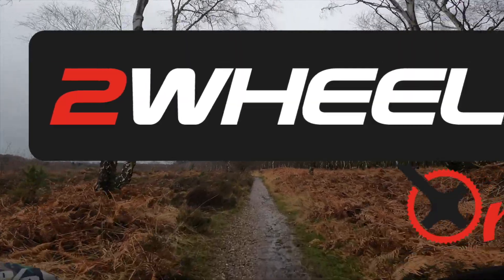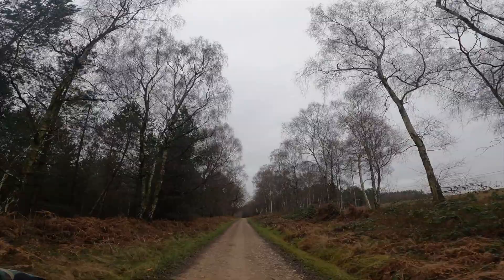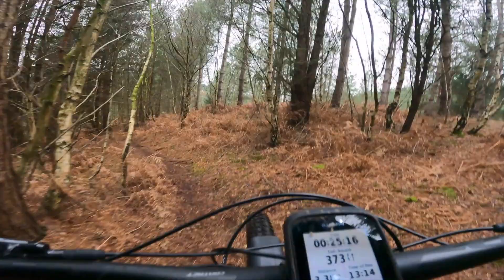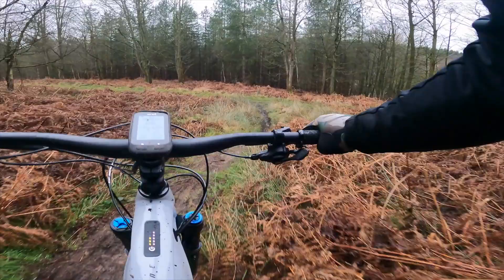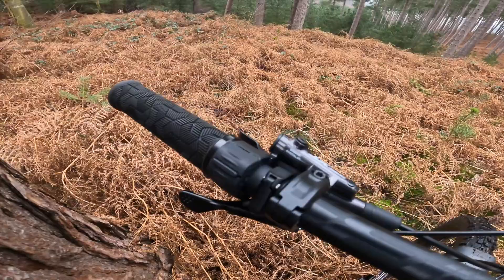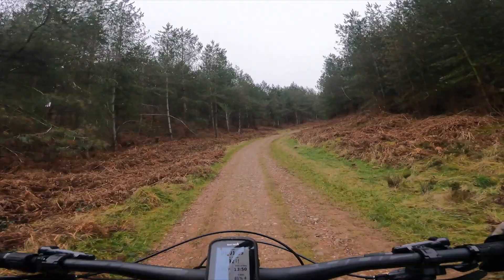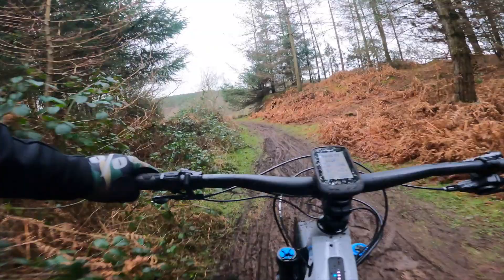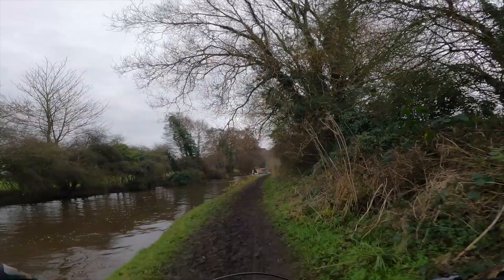Is the 2022 Giant Reign E + 1 really that good? First Impressions - 2 Wheels Only Tamworth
BUY THIS BIKE BELOW

Please get in touch if you would like to know any more info or to book a test ride!

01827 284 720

Team 2 Wheels Only